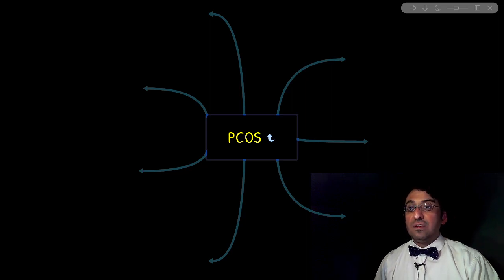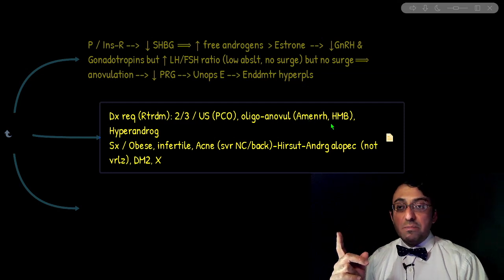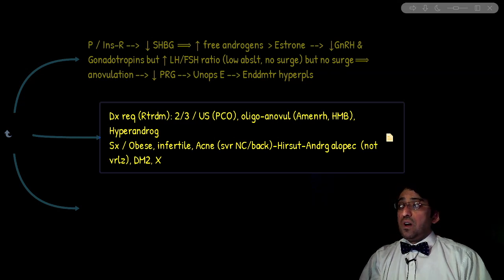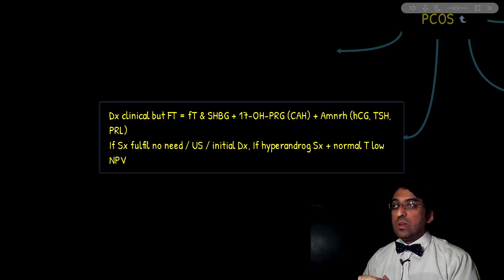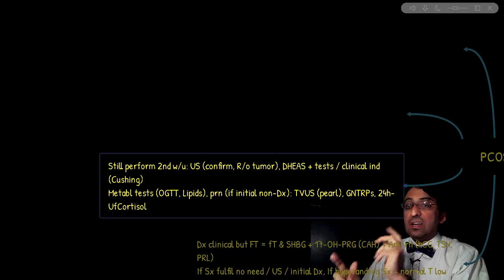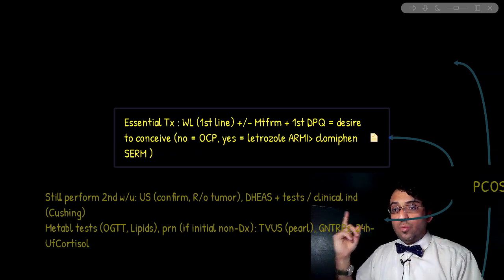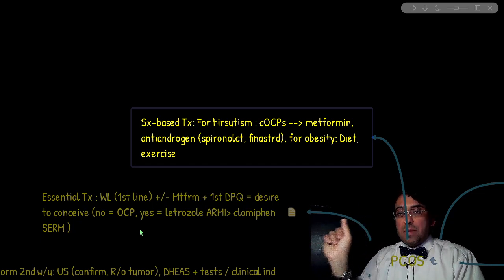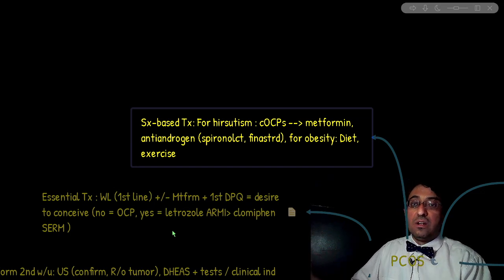Polycystic Ovarian Syndrome (2023 update): Diagnostic Criteria, workup, Management